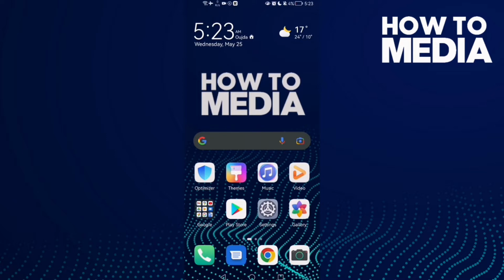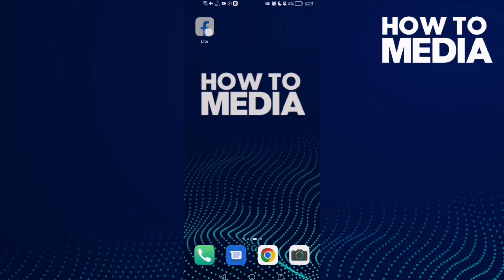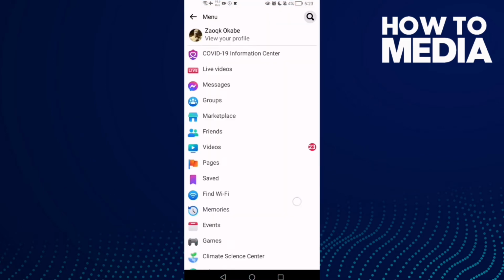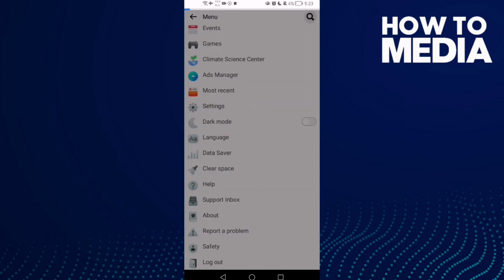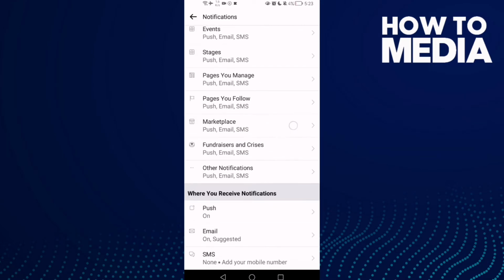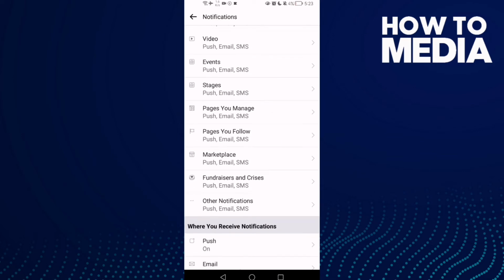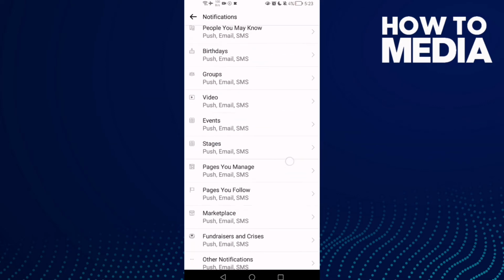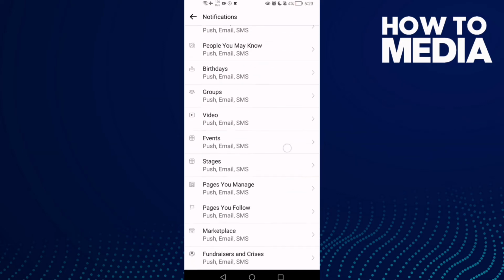How to Turn Off Marketplace Email Notifications on Facebook Lite App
in this video we discuss :